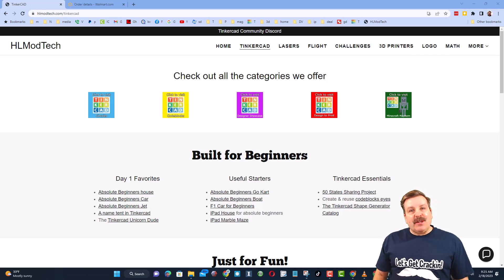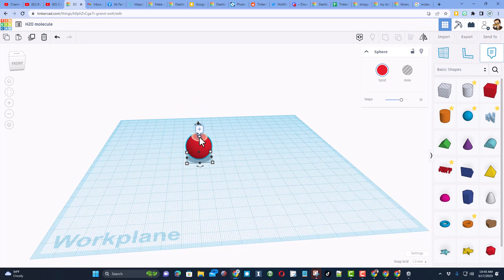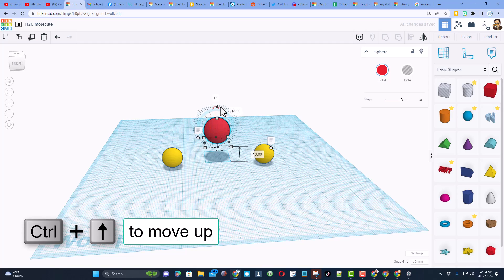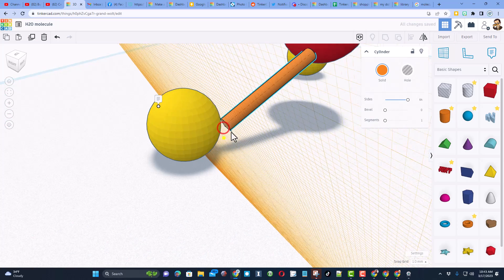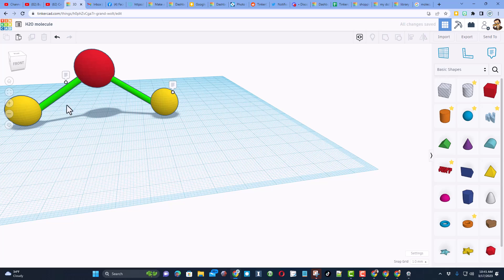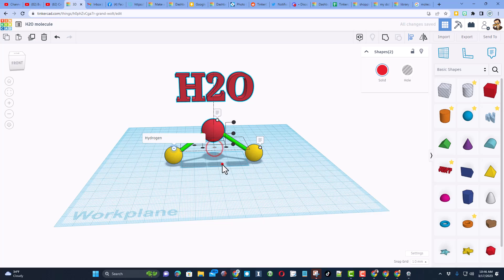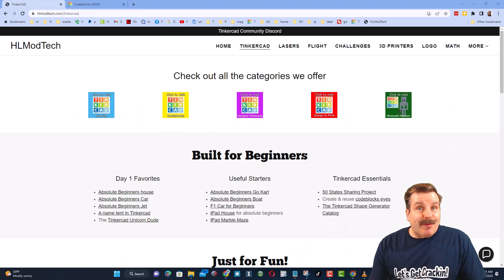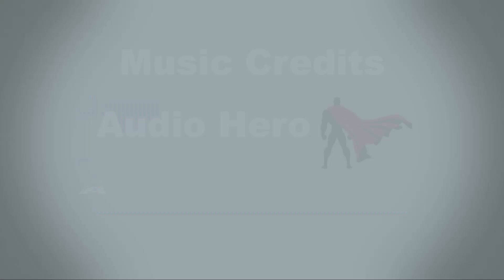Absolute Beginner Steps to Model a Molecule in Tinkercad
Check out these Absolute Beginner Steps to Model a Molecule in Tinkercad. Fast, fun, and full of skills you can use in all your Tinkercad creations.